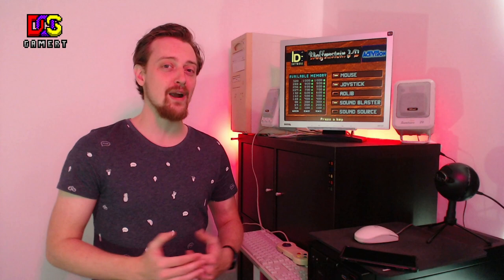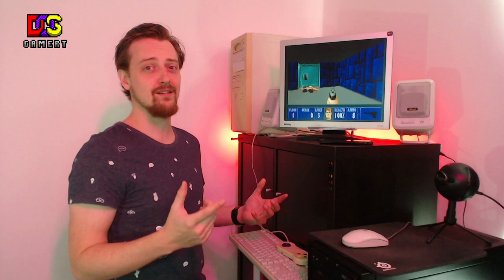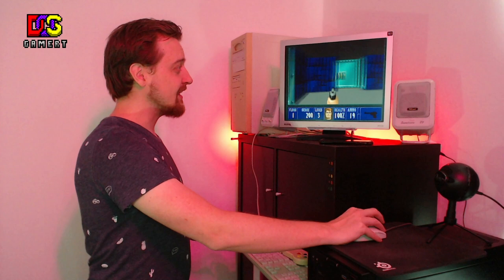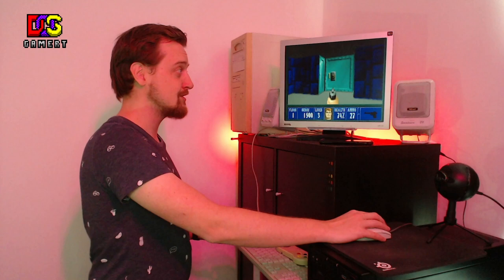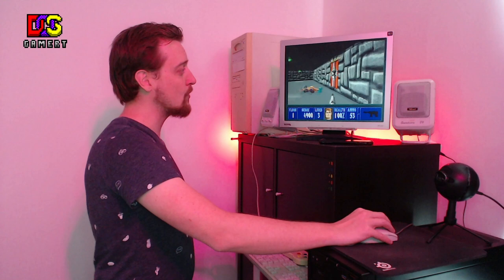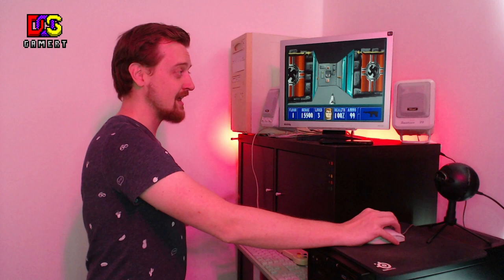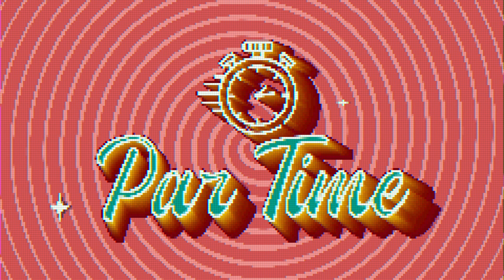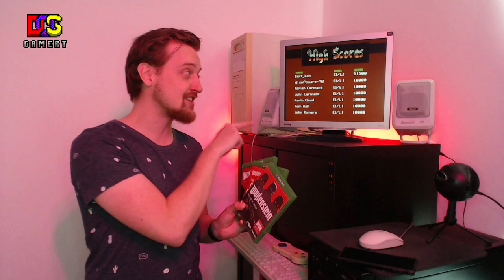DOSGAMERT'S SHAREWARE - S01E01: Wolfenstein 3D E1M1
You're watching the new Youtube Series of "Dosgamert's Shareware". I'll be showing you shareware episodes from start to end and show you all that you need to know about them, played on a REAL MS-DOS PC! New episodes will air on FRIDAYS!

SEASON ONE:
The first season is about Wolfenstein 3D, a classic from 1992 by idSoftware. I'll be showing you how to finish every floor with 100% kills, secrets and treasures in 10 episodes! And afterwards I'll even show you how to finish the level in par-time!

Let me know what game you would like to see me play on the next season of Dosgamert's Shareware!

MS-DOS Gaming gameplay videos for all of you Dosgamers in Full HD/60 FPS 🎮🕹️!

Hardware:
Late Generation Pentium 1
CPU: Intel Pentium MMX 200
Mainboard: Abit ATX AB-AX5
Memory: 64MB (4x 16MB)
GPU: Diamond Stealth 64 Video VRAM S3 Vision968
GPU: Trust Voodoo Dragon - 3DFX Voodoo1
Audio: AWE64 SE - CT4520
Network: Digital Semiconductor 21041 PCI Ethernet LAN Controller (10Mbit)
HDD: 6GB
CD-ROM Drive, Floppy Drive

- Funk You! - x86VileR
- "My Loved Ones Are Gone" OC ReMix - Psycho Crusher

00:00 Introduction
01:31 Quick Tutorial on controls
02:23 Wolfenstein 3D - Episode 1: Escape from Wolfenstein - E1M1
08:20 Finishing the level within Par-Time!
09:47 Outro